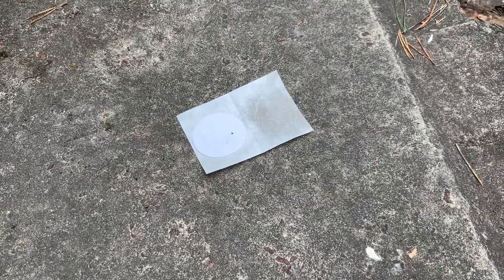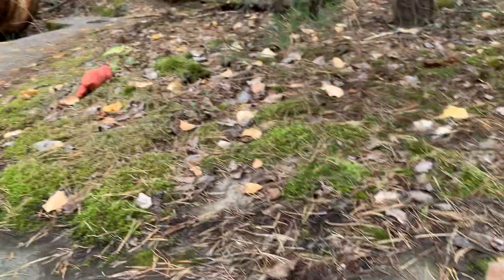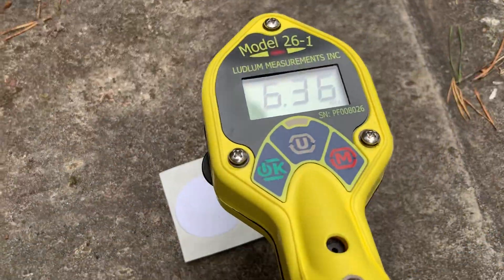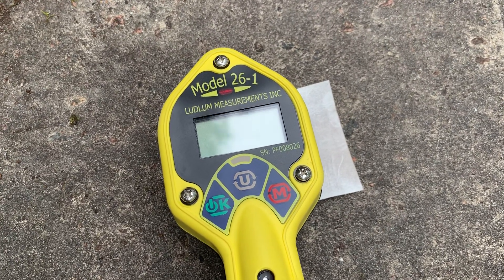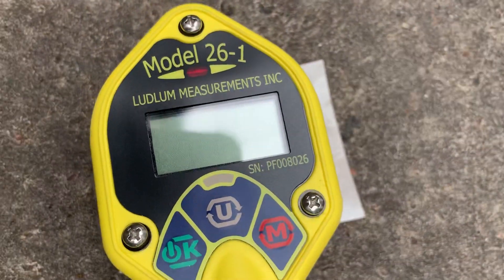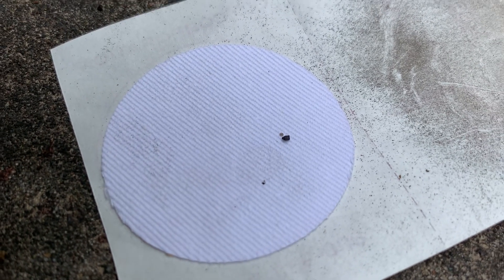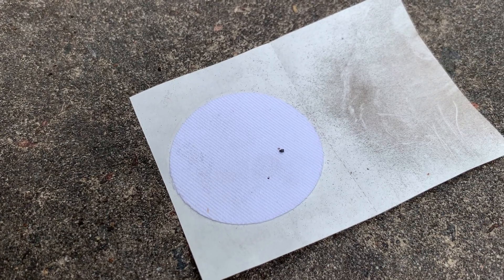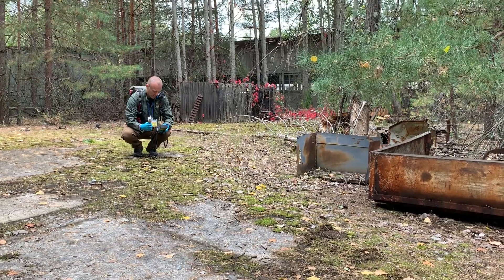Chernobyl Graphite Sample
Found a very radioactive little chunk of graphite in the forest near Pripyat, not far from the Chernobyl nuclear power plant. Was it 3.6 Roentgens? Maybe, my meter maxed out at 500 milliroentgens. Just remember, 3.6 Roentgen is not great, but not terrible.